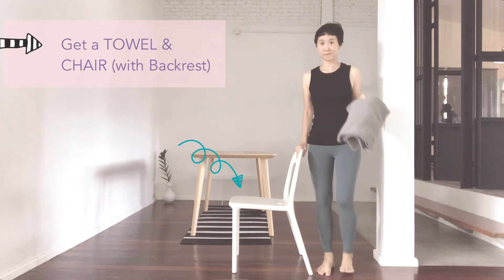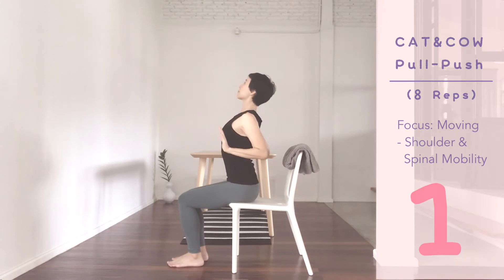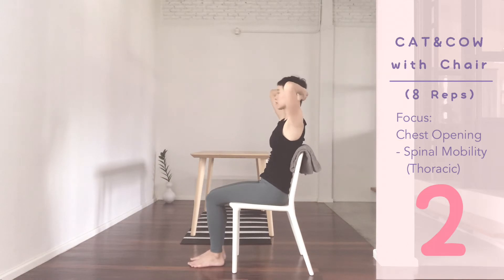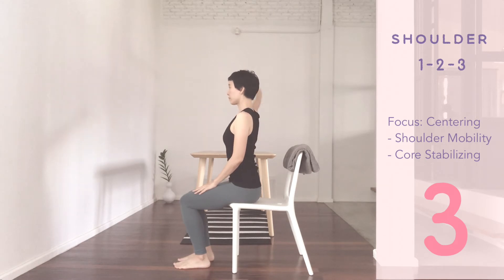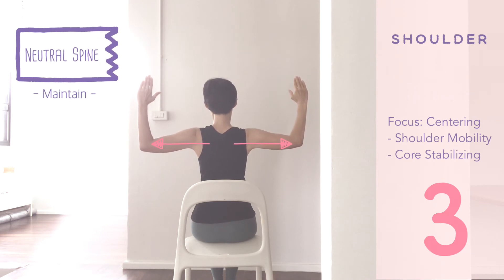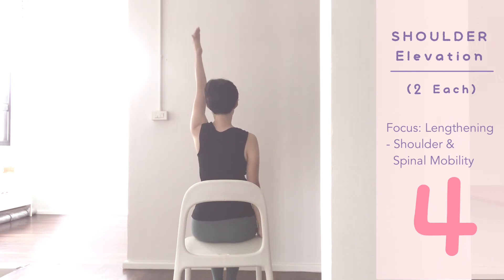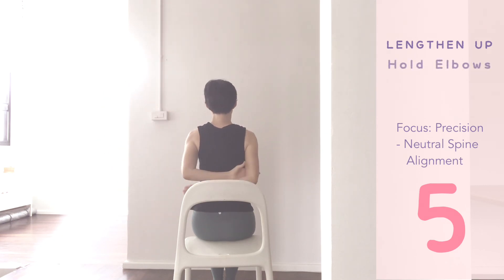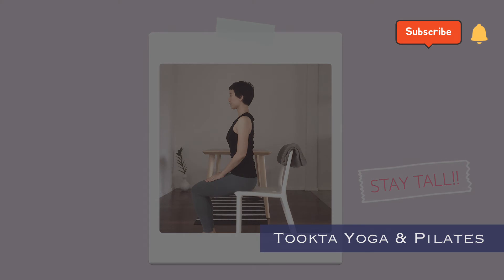7-min. Pilates | GET TALLER + BETTER POSTURE [Fix Posture Exercise] EP.22 // TOOKTA Yoga Pilates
Fix your Posture to Get TALLER!  This Pilates Posture Workout [Fix Posture Exercise] will Make you Look Taller, Skinnier, Feel Energized and Shine!

Benefits of Good Posture
• Reduce Back Pain
• Relief Tension in the Neck and Shoulders
• Reduce headaches
• Better breathing
• Increase Energy Levels
• Increase Self-Confidence
• Improve Blood Circulation and Digestion
• Look taller and skinnier

Today’s Focus
- To Improve Spinal Flexibility, especially in the Upper Back (Thoracic)
- To Learn how to Extend (Lengthen) the Spine
- Find Neutral Spine Position in Sitting Position and
        Learn how to Maintain it
- To Better your (Sitting Posture) and Get Taller

0:00 - Bad Posture / Good Posture
0:10 - Setting
0:27 - Stretch
0:40 - Spine Stretch
1:40 - Upper Back Stretch
3:10 - Find Neutral Spine
6:10 - Wrap up Good Posture

A 'Healthy Posture' (healthy back) Leads to a 'Healthy Life'!

Keep practicing!
Stay Tall, Happy & Healthy

With Love,

Took-ta